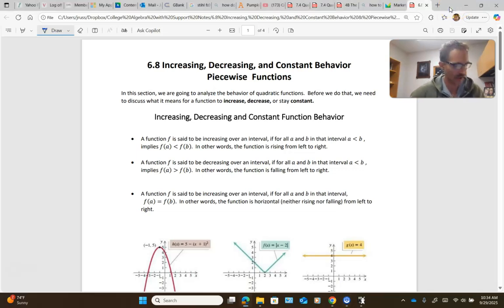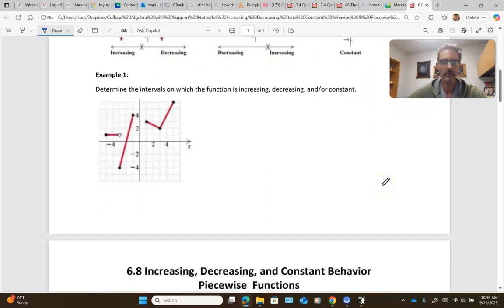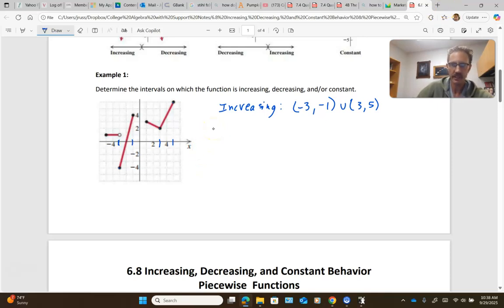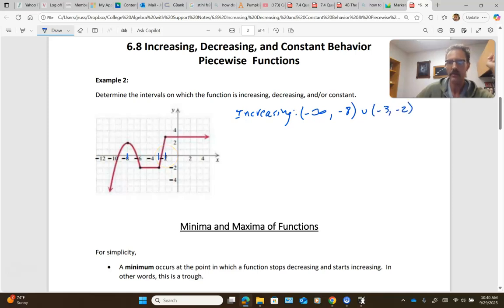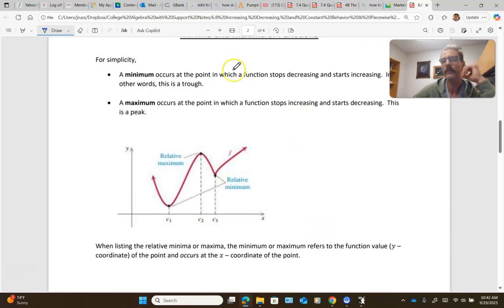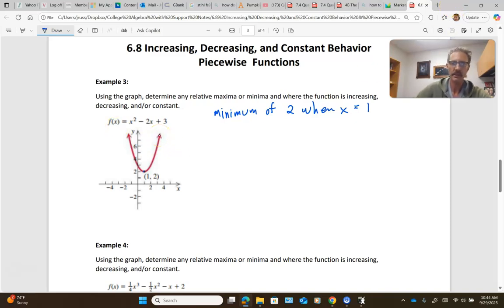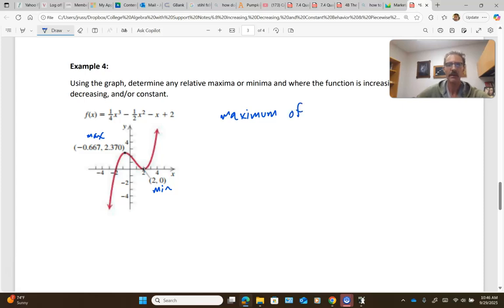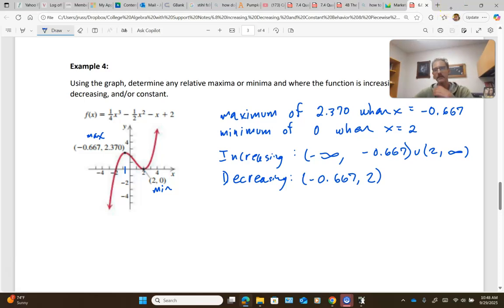6.8 Increasing, Decreasing, and Constant Behavior